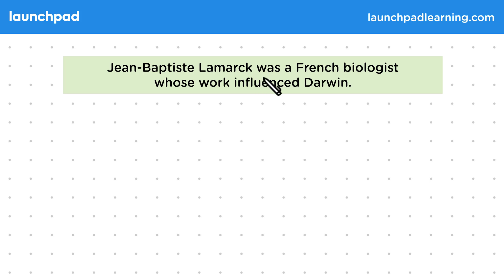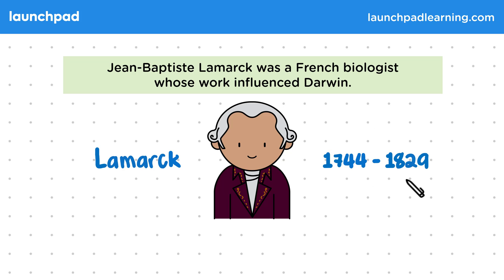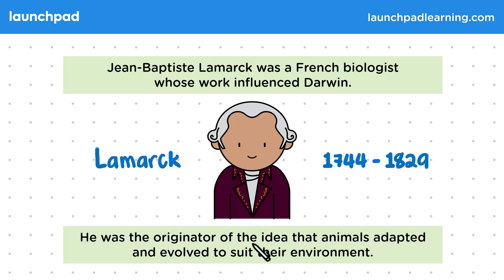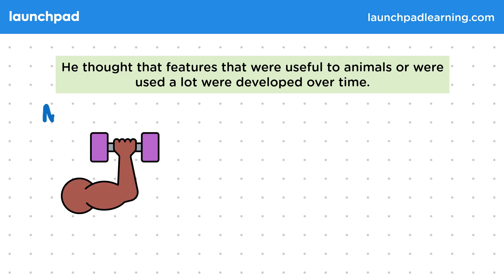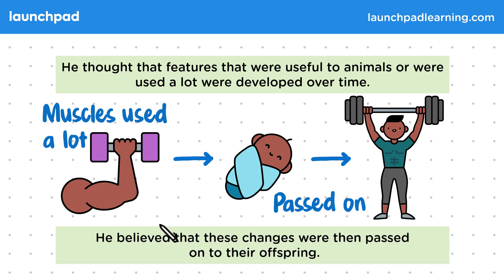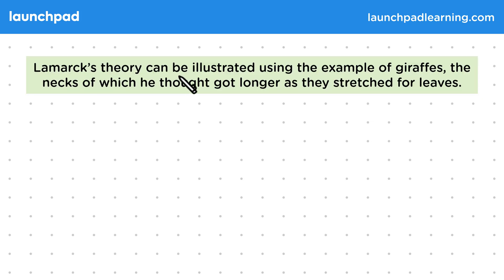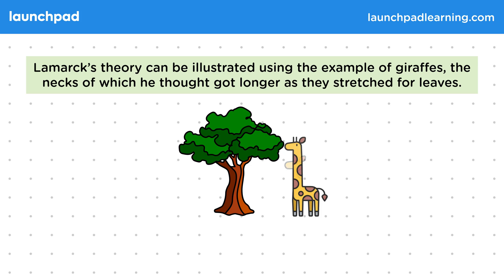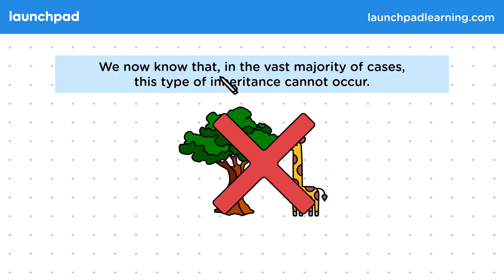Jean-Baptiste Lamarck - GCSE Biology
🦊 In this GCSE Biology video, we introduce Jean Baptiste Lamarck, a French biologist whose ideas influenced Darwin's theory of evolution. Lamarck proposed that animals adapted to their environment through the use and disuse of certain features, believing that acquired characteristics could be passed on to offspring. However, subsequent research and evidence, including the discovery of genetic inheritance, have disproven Lamarck's theory, highlighting the complexity of evolutionary processes.